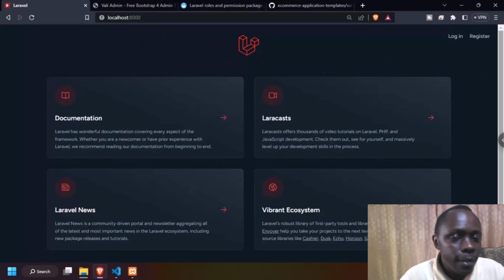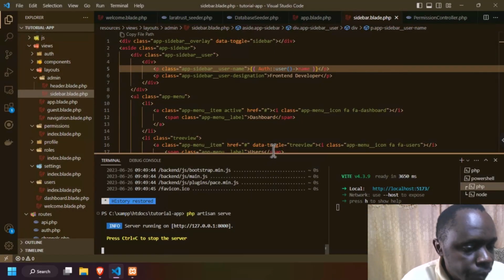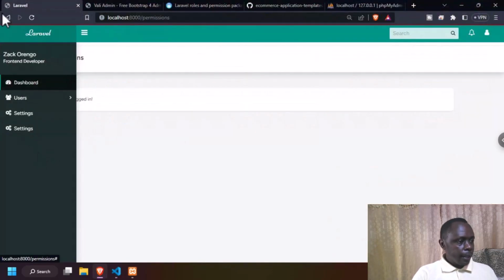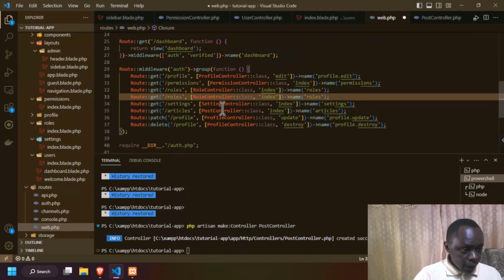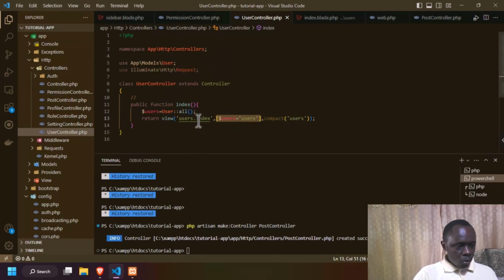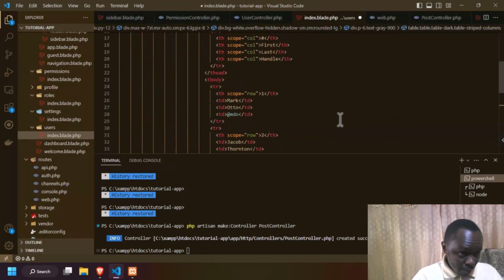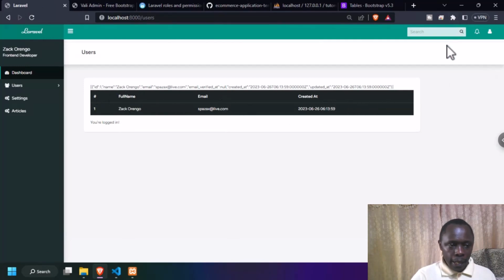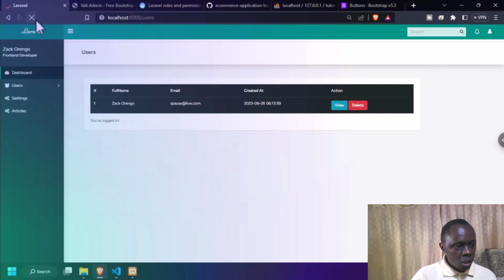Simplifying Laravel Development: Exploring View Models and Controllers